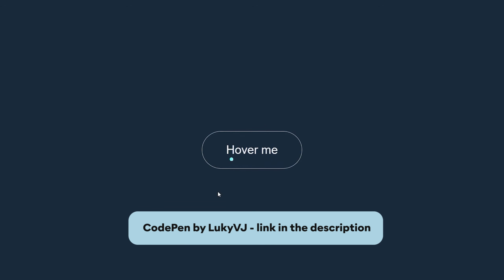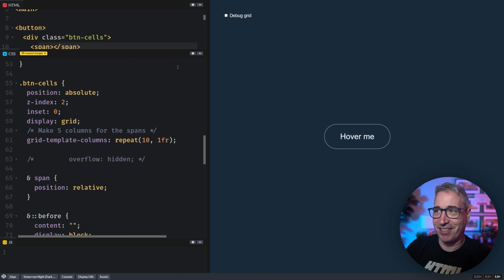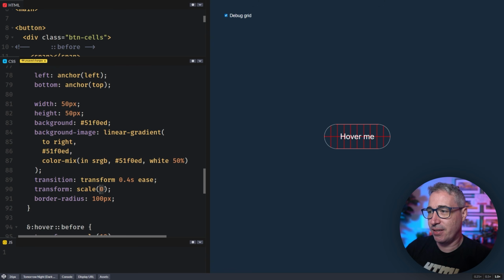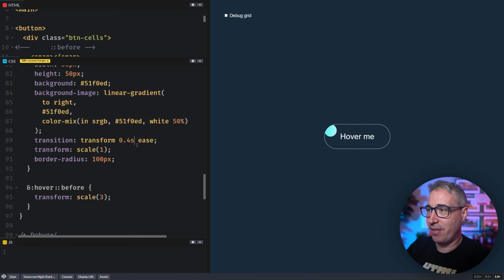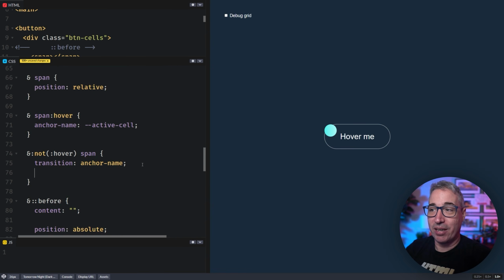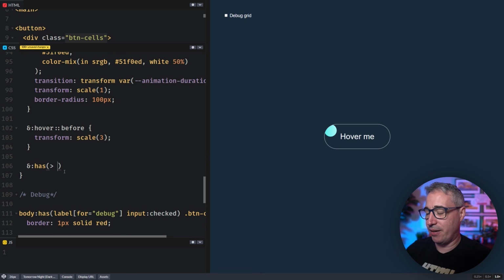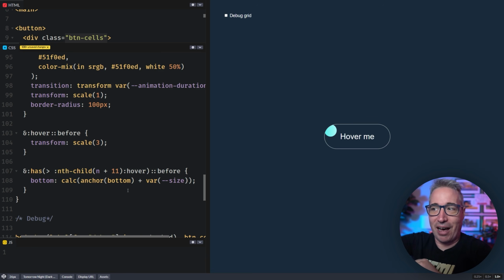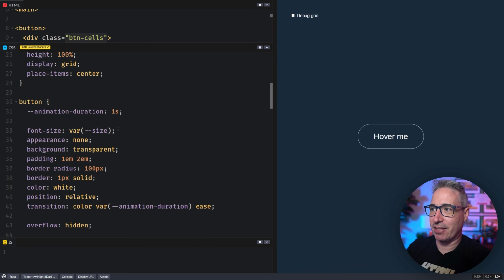Directionally aware button effect without JavaScript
⌚ Timestamps
00:00 - Introduction
00:42 - how the original works
02:20 - refactoring to have a single psuedo-element
04:00 - creating and connecting to an anchor
09:00 - using a transition delay to prevent it from jumping
13:10 - fixing the bottom row